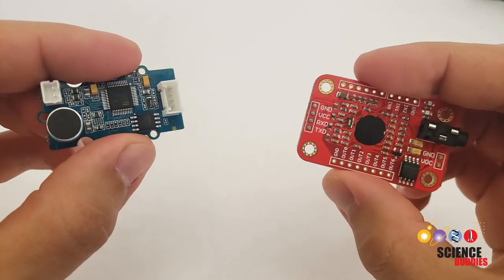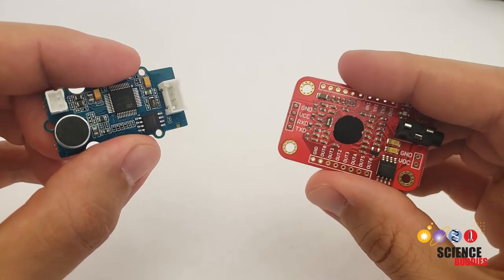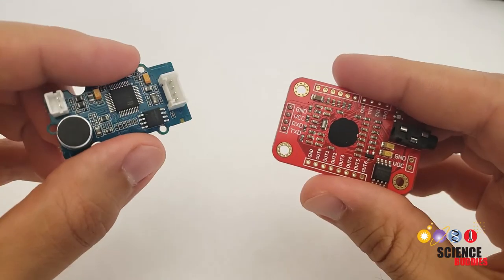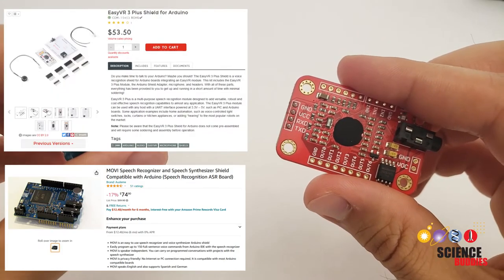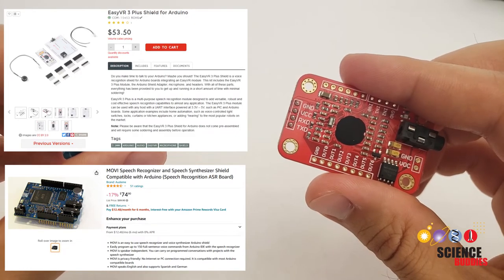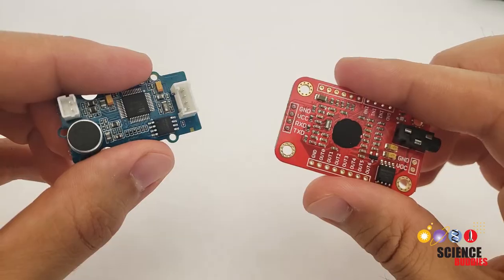DIY Arduino Voice Controlled Lamp | Science Project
Have you ever wondered how an Amazon Echo, Google Home or Apple Homepod can control lights and household appliances using voice commands? This video provides an overview of how you can make your own voice-controlled appliance using an Arduino and a voice recognition module. Written instructions for this project are available on the Science Buddies

0:00 intro
0:22 Arduino overview
1:49 voice recognition modules
2:34 IoT relay
3:50 voice controlled appliance

Science Buddies also hosts a library of instructions for over 1,500 other hands-on science projects, lesson plans, and fun activities for K-12 parents, students, and teachers! to learn more.